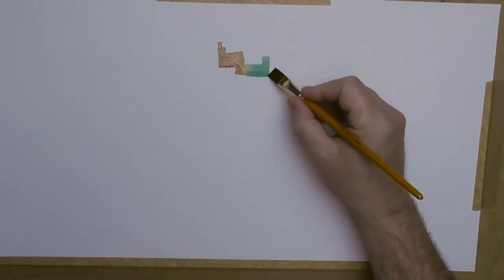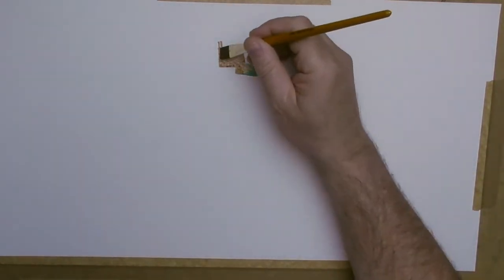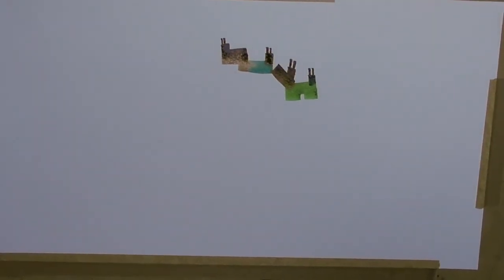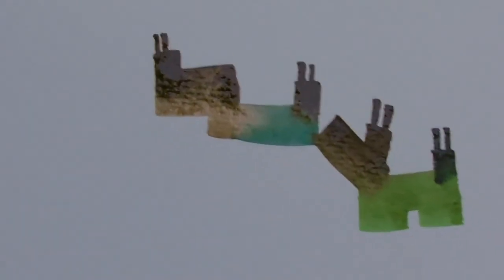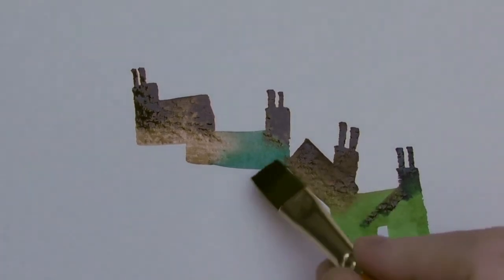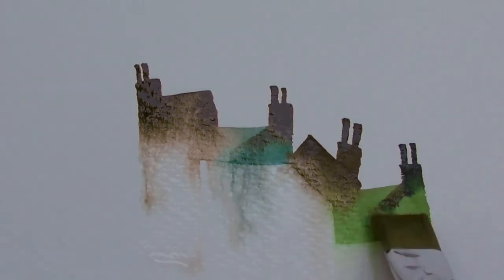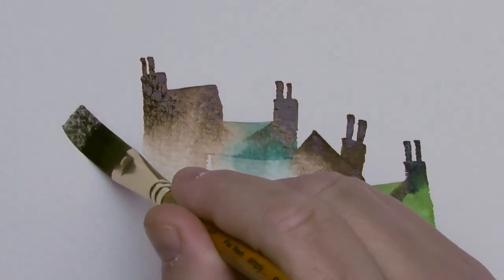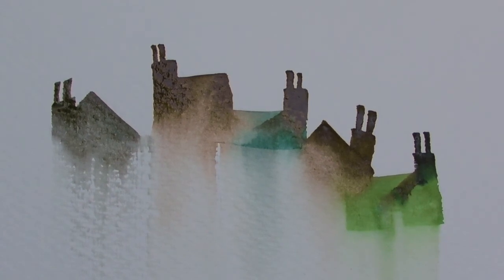Quirky Houses Tutorial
Simple tutorial of quirky houses, very easy to follow, painting with mostly flat brushes